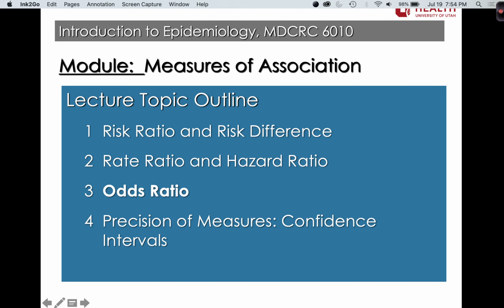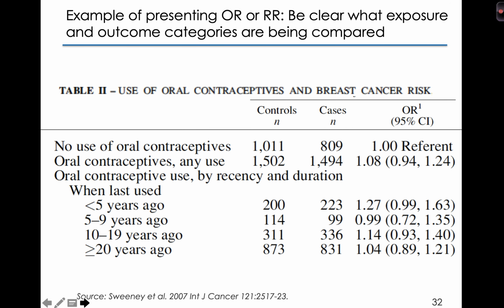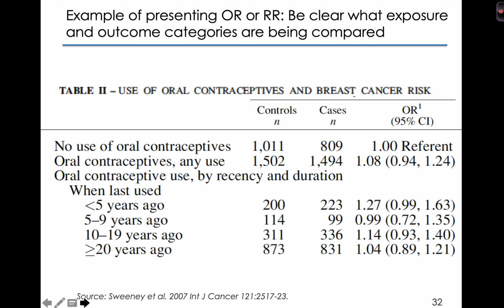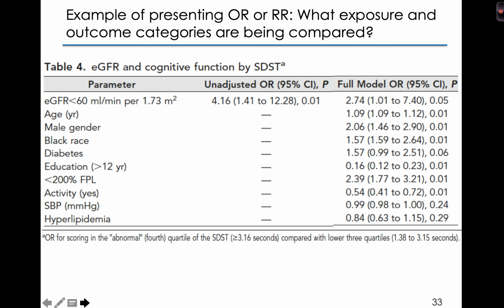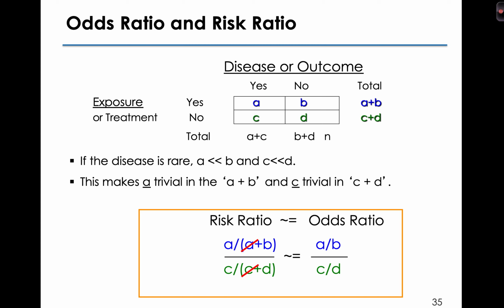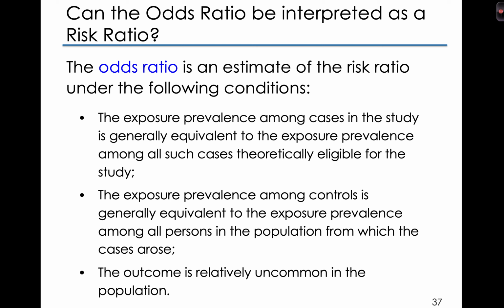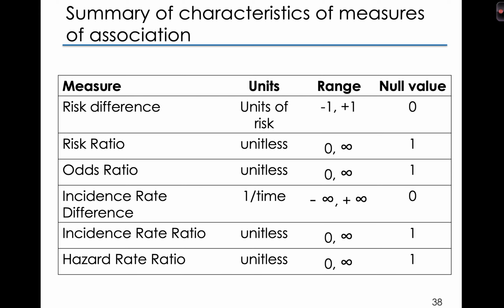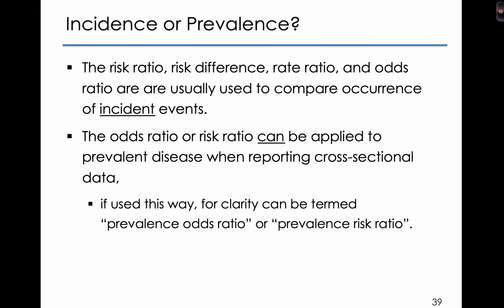MDCRC 6010 Measures of Association 3 2019